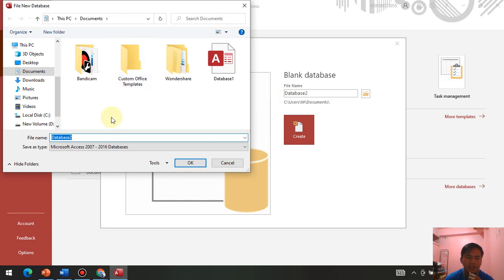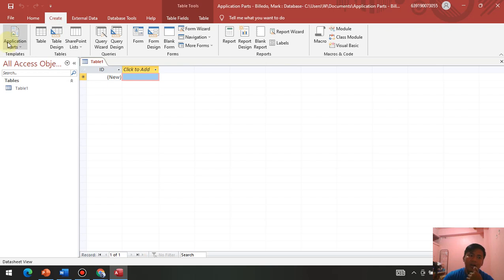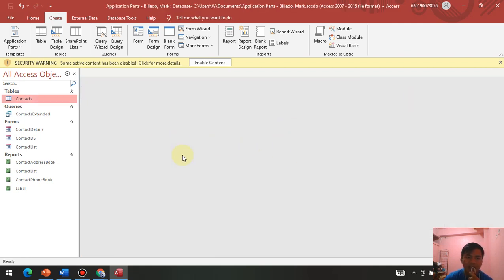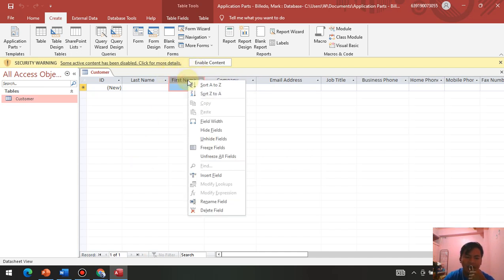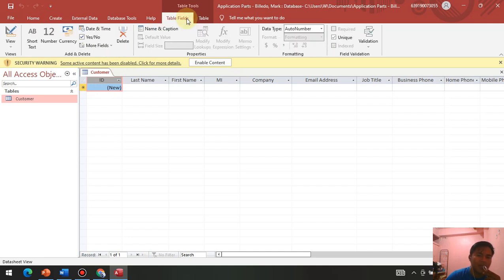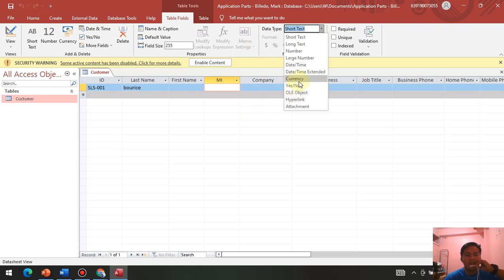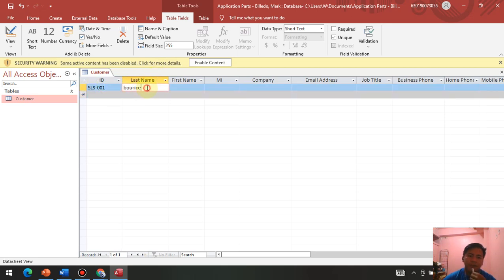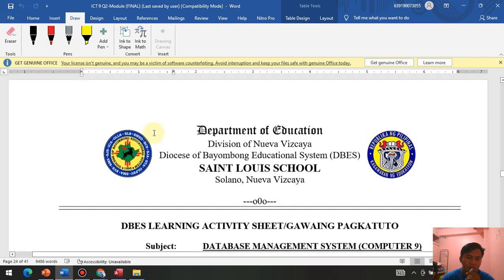Grade 9 Week 5 Second Quarter 2022